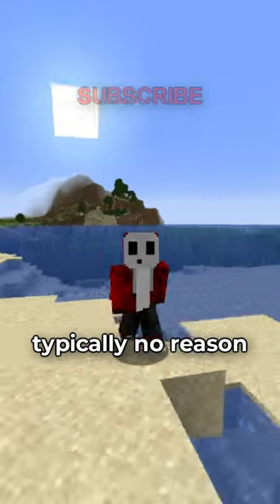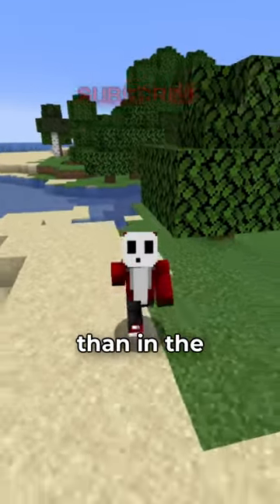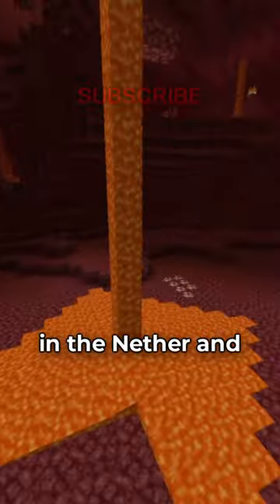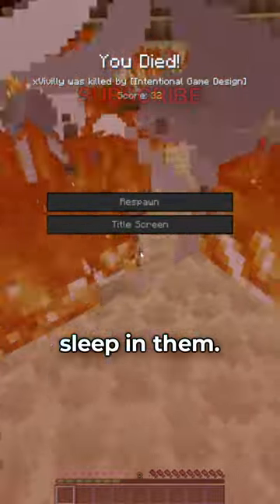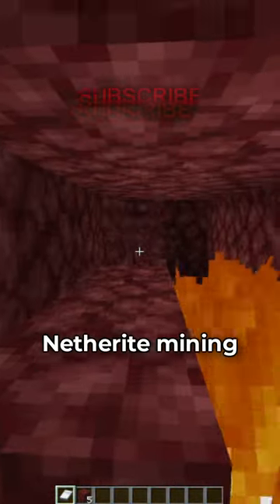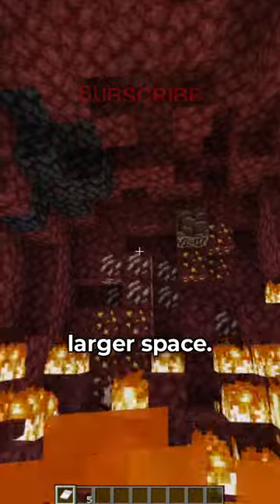using beds to travel in minecraft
Using beds to travel in Minecraft. Yes I am a chad.